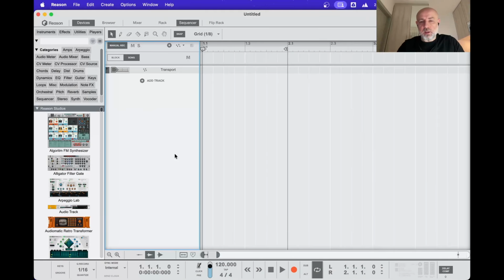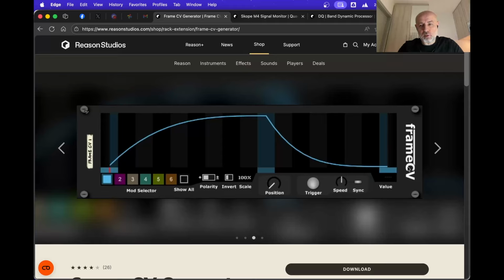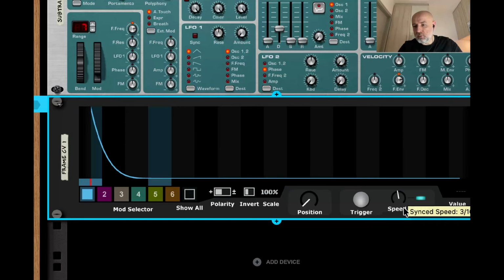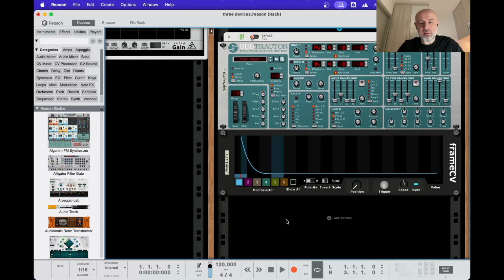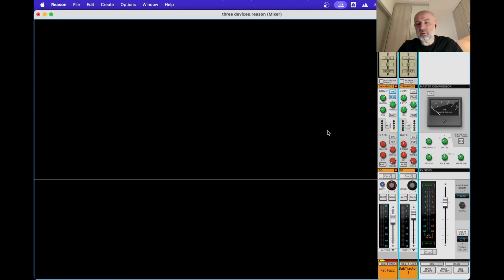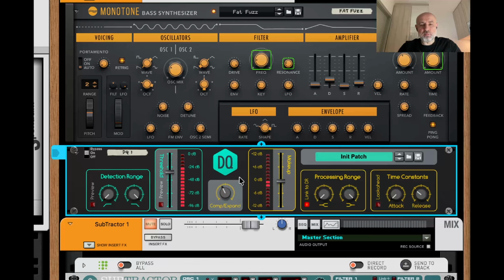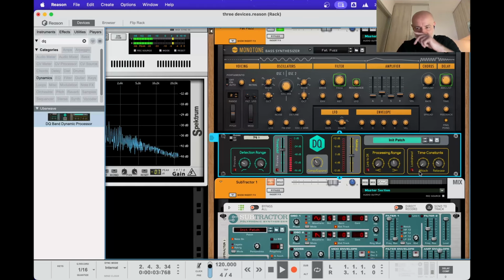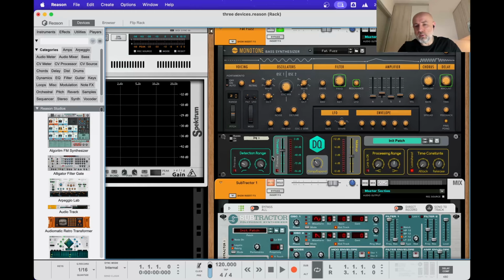Three devices you might be interested in :)